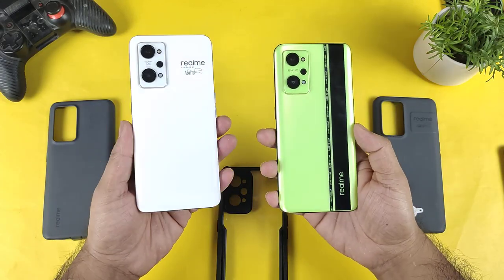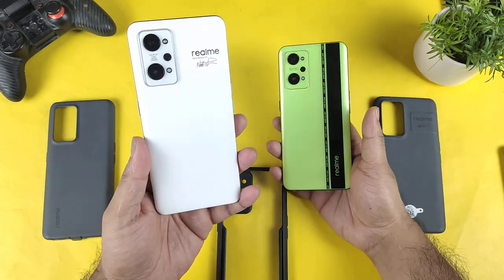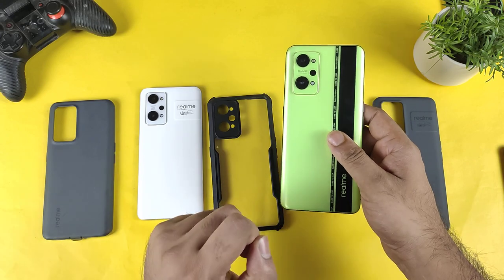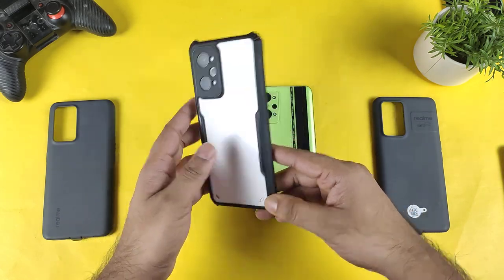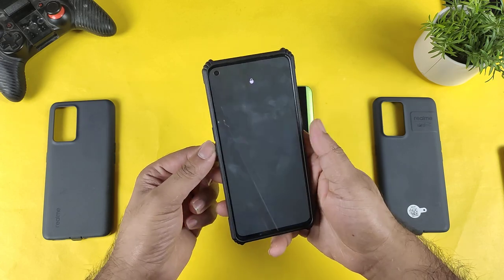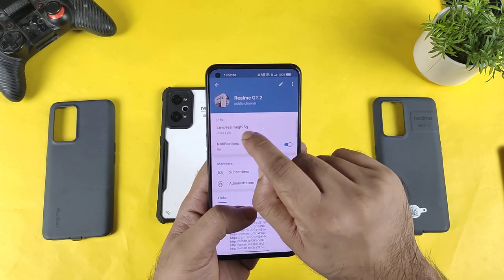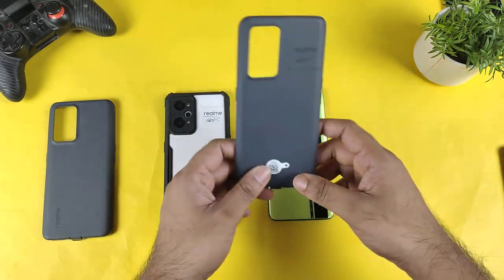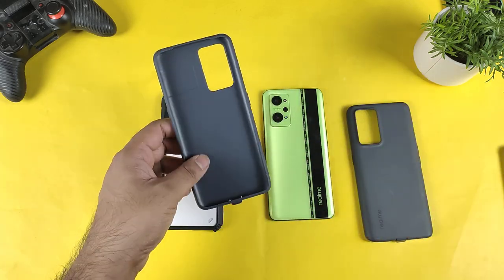Realme GT 2 & GT Neo 2 Cases Same are Not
Realme GT 2 vs GT Neo 2